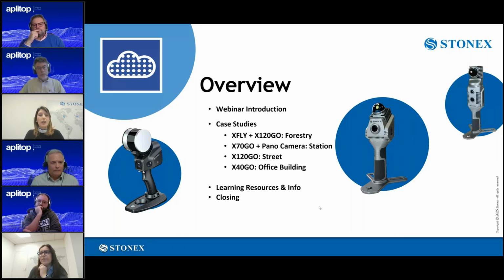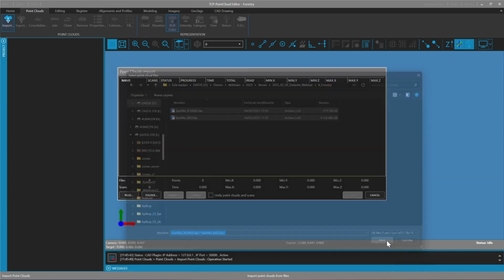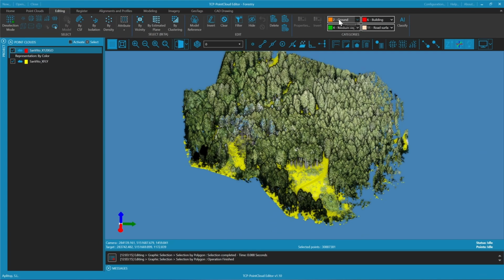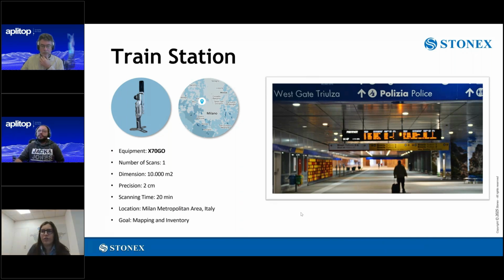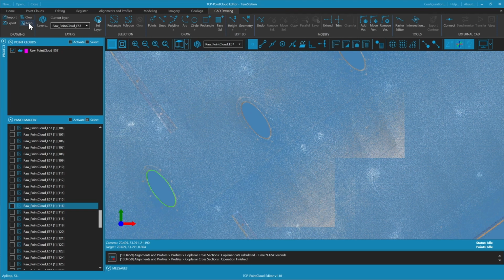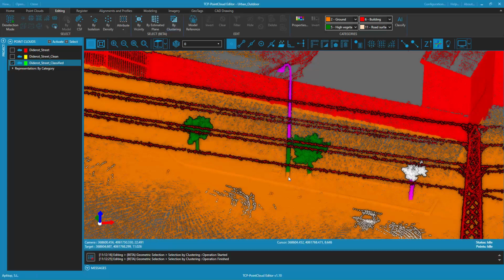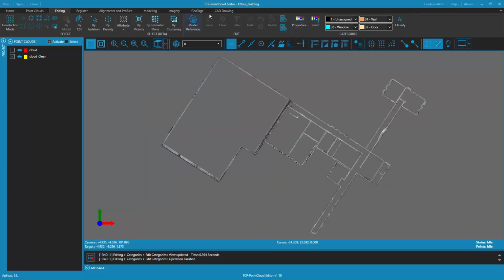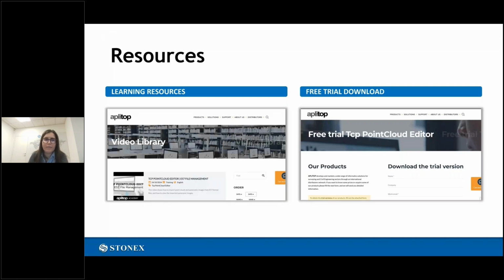Webinar | Stonex Scanner and Aplitop Software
In this webinar you can check out the combination of Aplitop's tcp PointCloud Editor with Stonex equipment.

Chapters:
⌚ 00:00 Beginning
⌚ 10:44 1 Case Study - Forestry
⌚ 32:50 2 Case Study - Train Station
⌚ 47:10 3 Case Study - Street
⌚ 54:09 4 Case Study - Office Building
⌚ 01:12:05 Resources